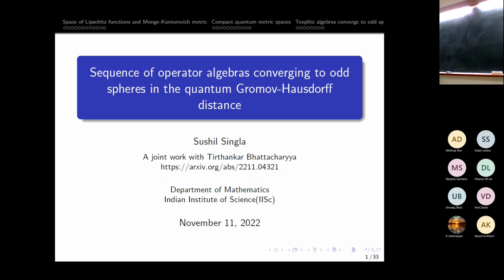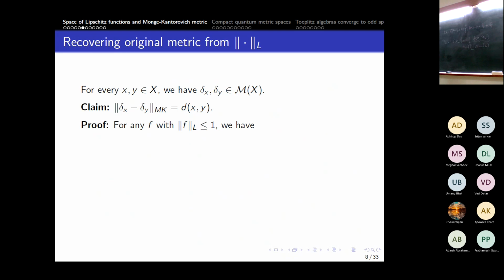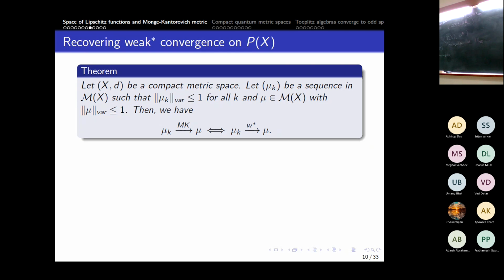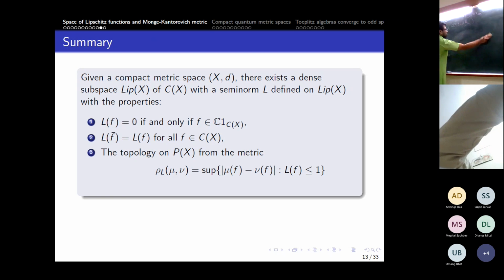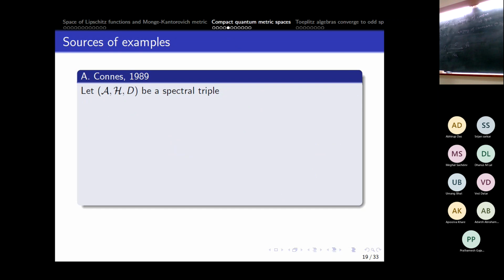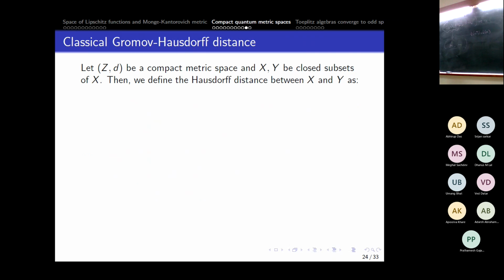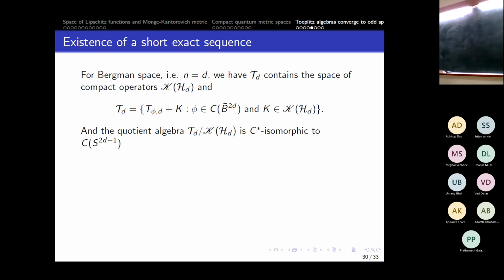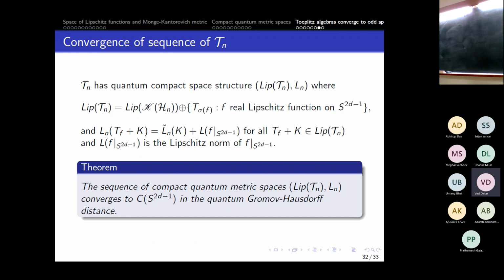APRG Seminar: 2022-11-11 - Sushil Singla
Speaker: Sushil Singla (IISc Mathematics)

Title: Sequence of Toeplitz algebras converge to odd spheres for the quantum Gromov-Hausdorff distance

Abstract:
Marc Rieffel had introduced the notion of quantum Gromov-Hausdorff distance on compact quantum metric spaces and found a sequence of matrix algebras that converges to the space of continuous functions of two sphere in this distance, that one finds in many scattered places in the theoretical physics literature. The compact quantum metric spaces and convergence in the quantum Gromov-Hausdorff distance has been explored by a lot of mathematicians in the last two decades. We will define compact quantum metric space structure on the sequence of Toeplitz algebras on generalized Bergman space and prove that it converges to the space of continuous function on odd spheres in the quantum Gromov-Hausdorff distance. This is a joint work with Prof. Tirthankar Bhattacharyya.